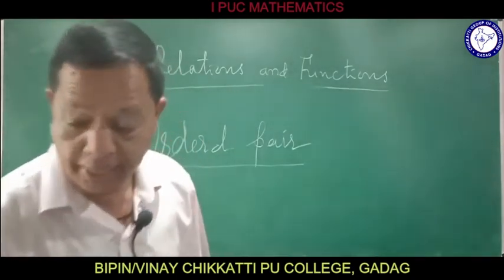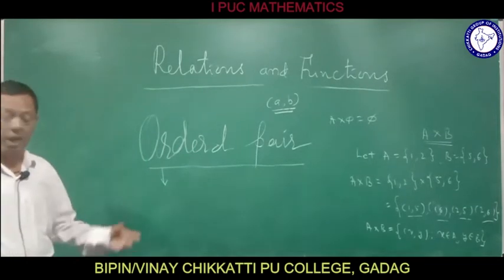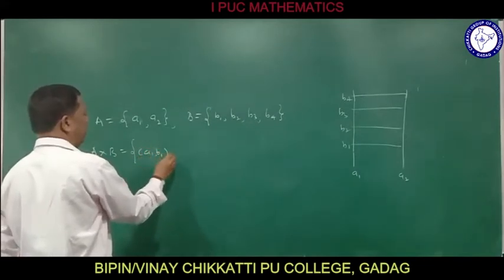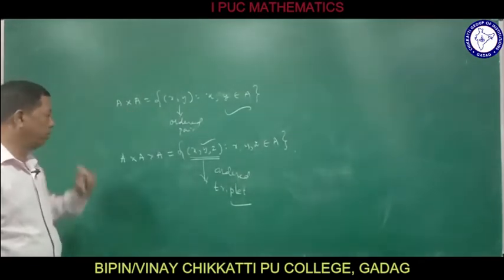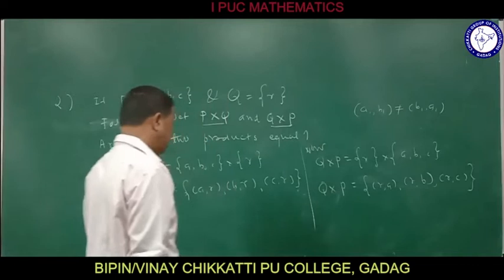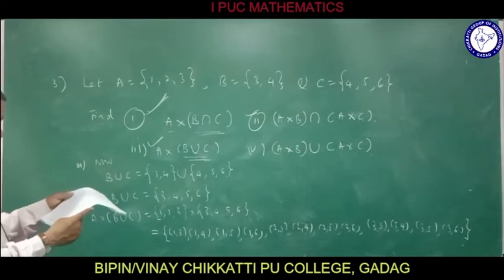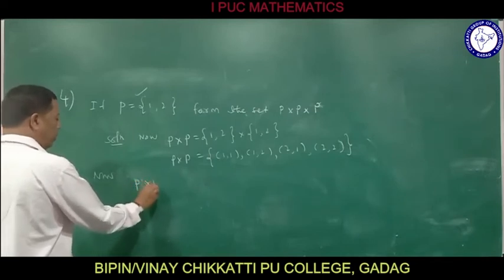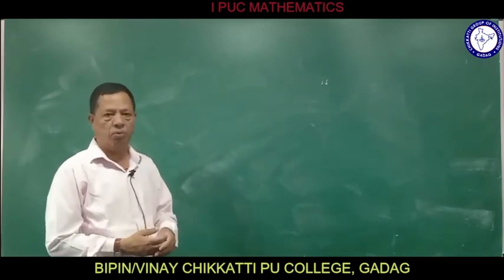Class 11| Mathematics | Relations and Functions | Session 1